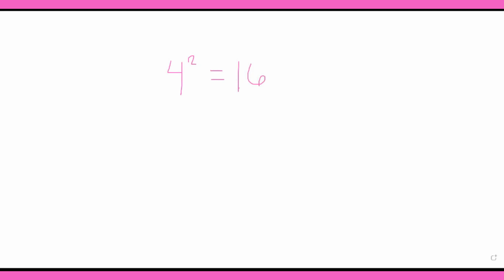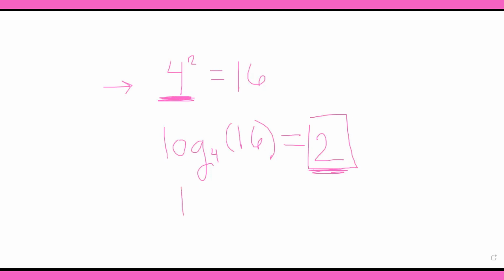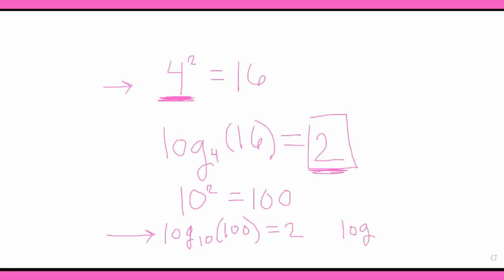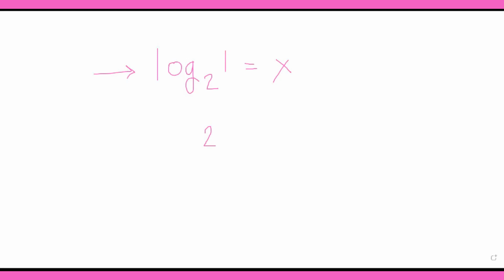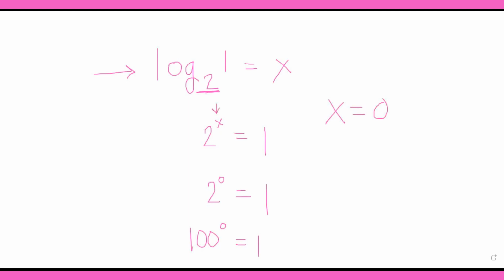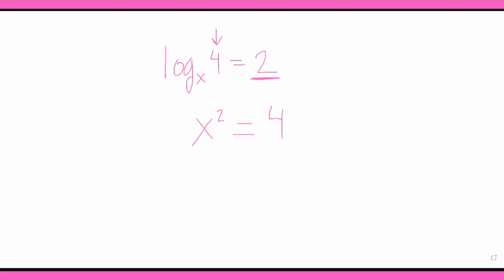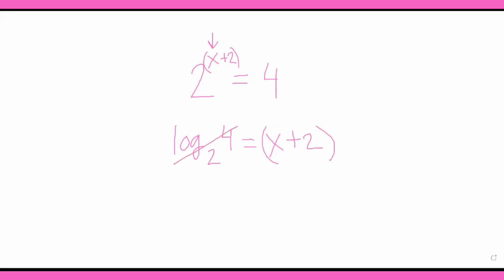Basic Log Functions, Solving Logarithms using exponent form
Examples of Log Basics. Switching from exponential form to logarithm form in order to solve for x.